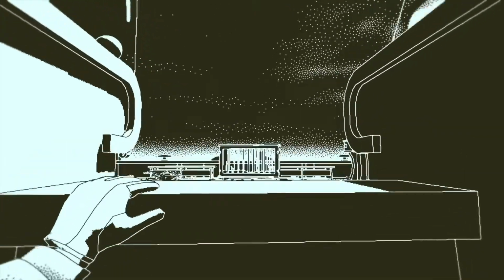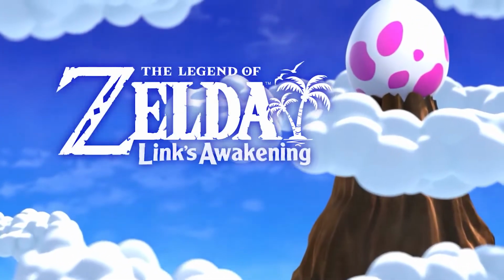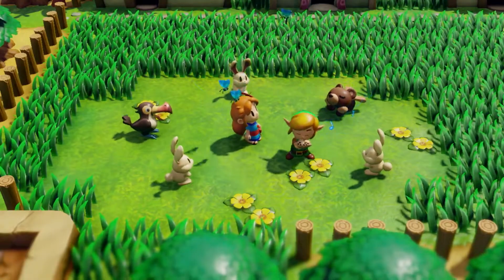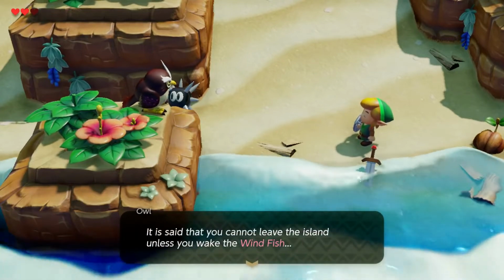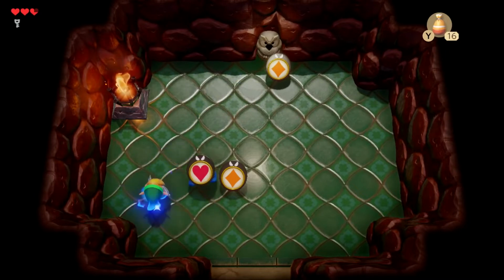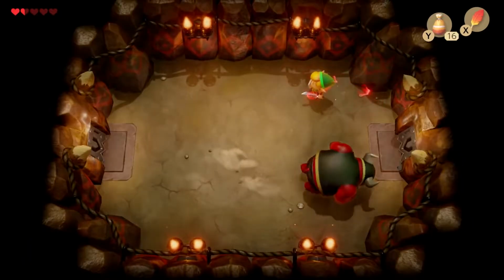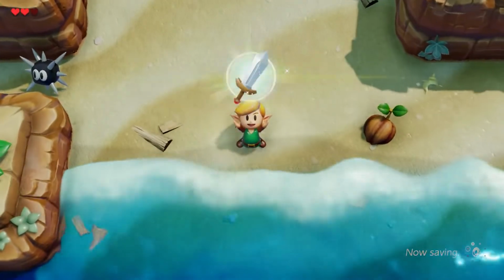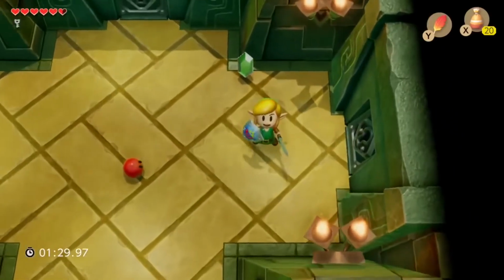Link's Awakening | Something For The Weekend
After something for the weekend to play on your Nintendo Switch? Alex Boultwood returns to take a look at Legend of Zelda: Link's Awakening and reveals why it should be an essential part of your weekend.